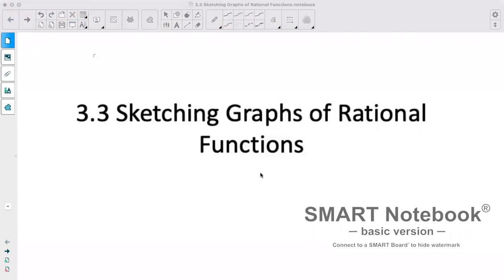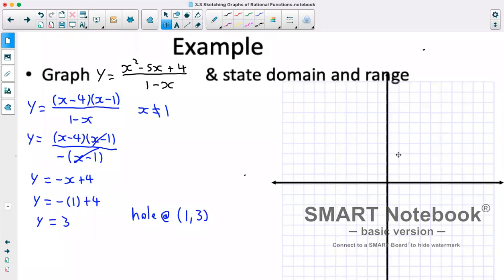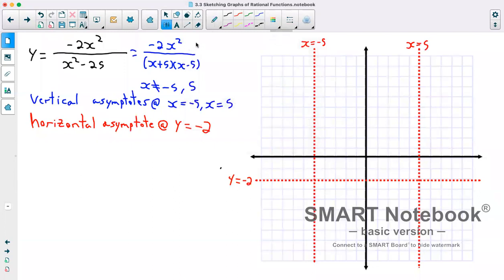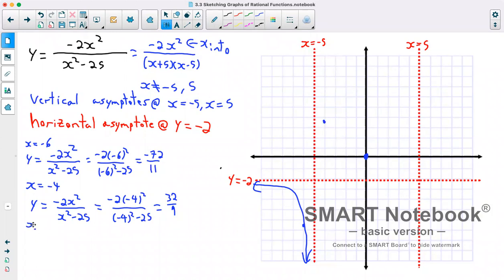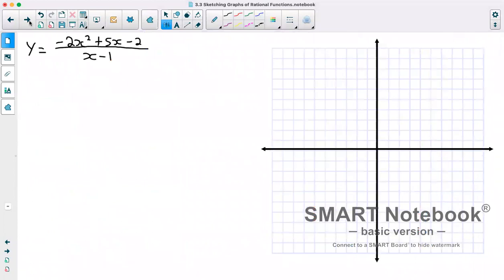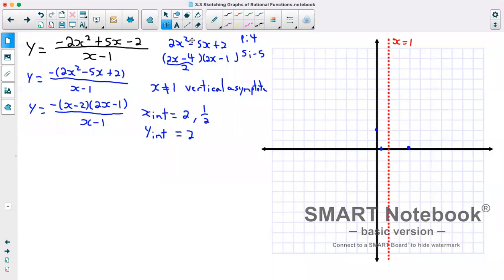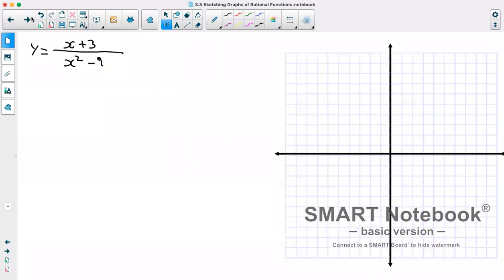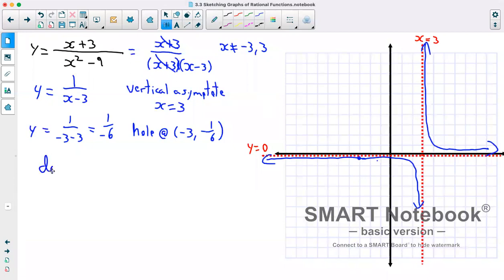Precalculus 12: 3.3 Sketching Graphs of Rational Functions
In this video I go over how to utilize intercepts, asymptotes, and holes to graph rational functions.